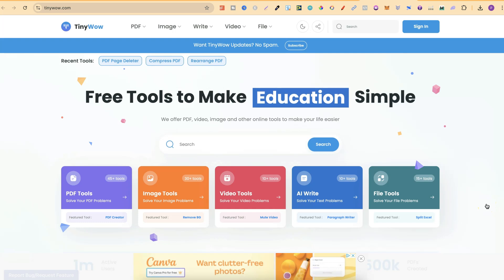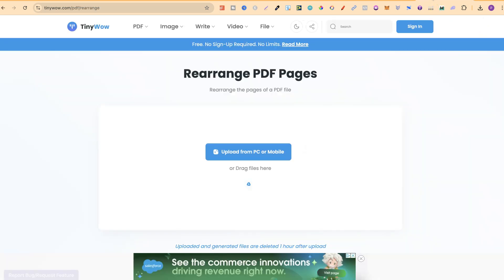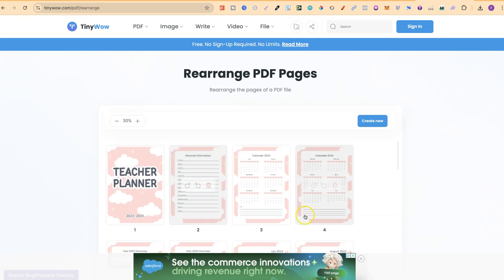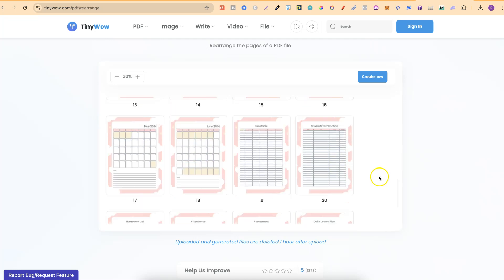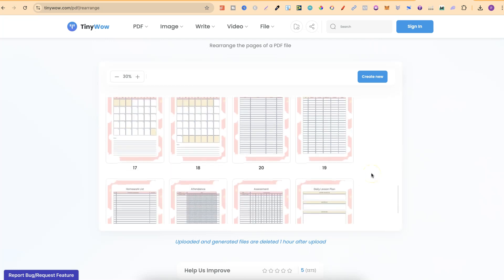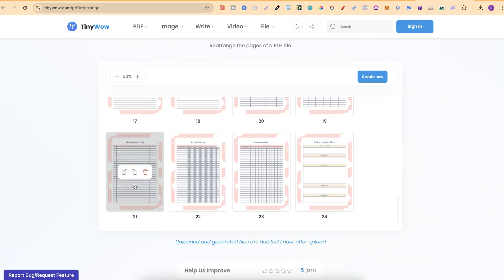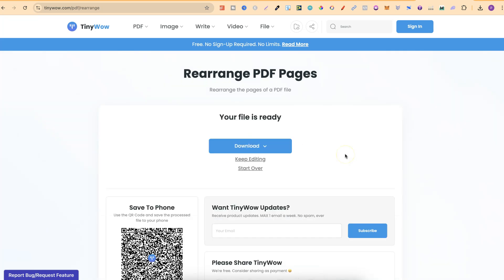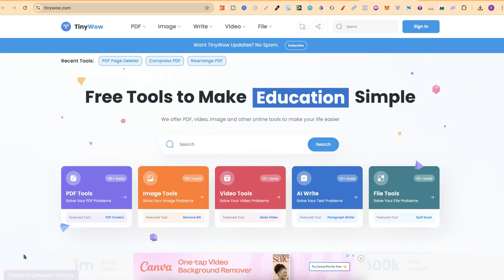How to Rearrange Pages in a PDF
Need to know how to rearrange pages in a PDF quickly and easily?

In this video, we’ll show you how to use TinyWow to rearrange PDF pages like a pro.

Whether you’re organizing documents for work, school, or personal projects, this free online tool makes managing PDFs a breeze.

Learn step-by-step:
✅ How to upload your PDF to TinyWow.
✅ Rearrange pages with a simple drag-and-drop.
✅ Download your newly organized PDF instantly.

TinyWow is a powerful, user-friendly tool that simplifies PDF editing.

If you're looking for an efficient way to rearrange PDF pages for free, this tutorial is for you.